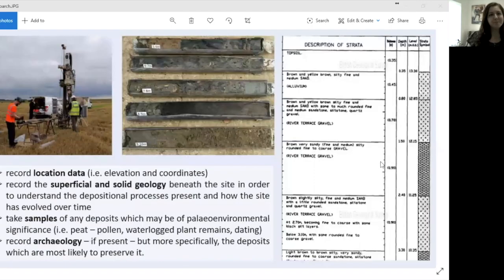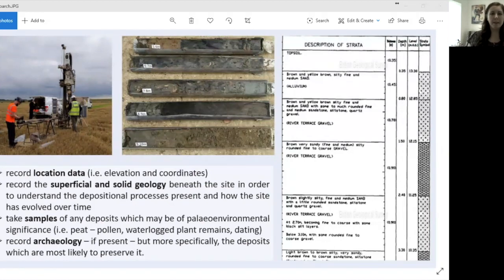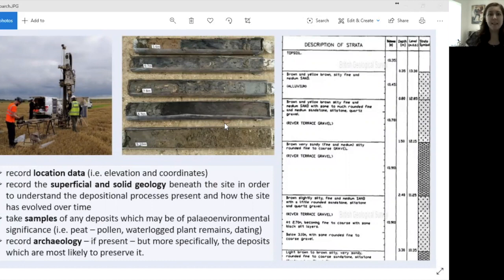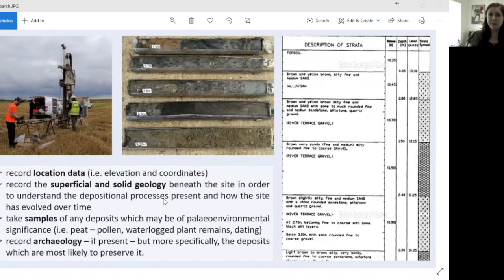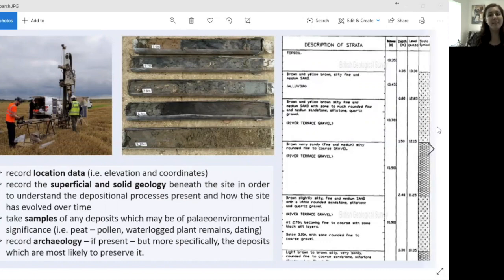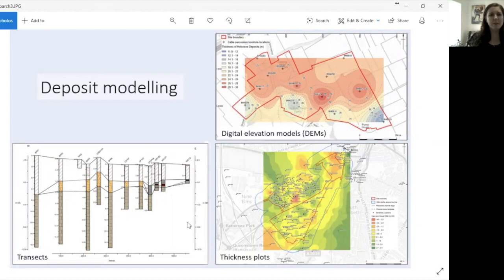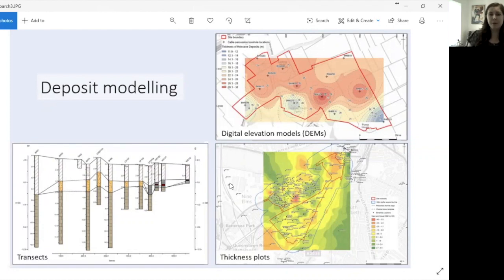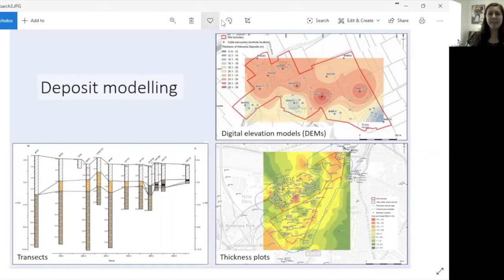Holly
This video is about Holly